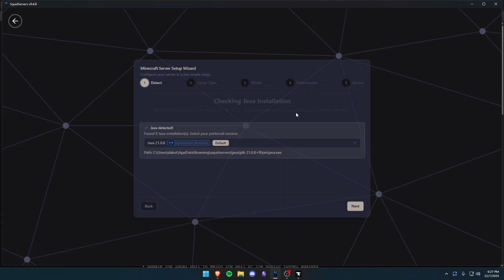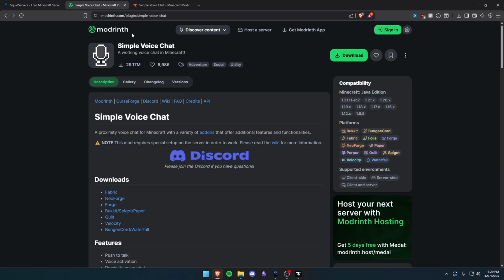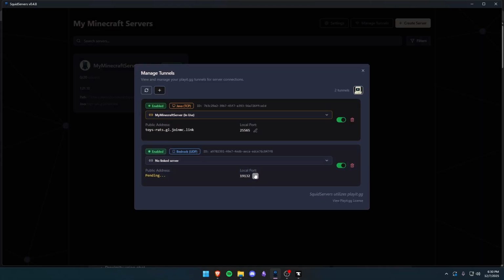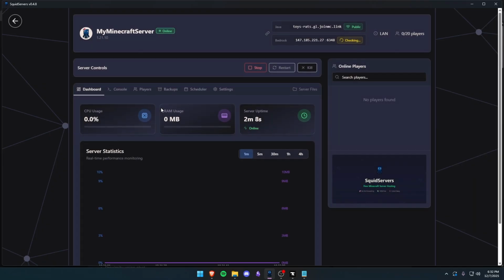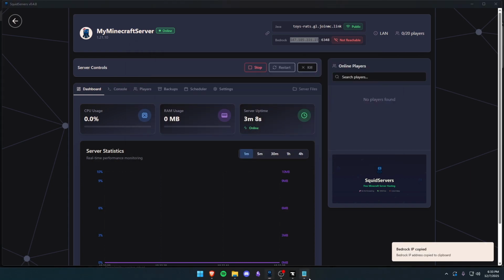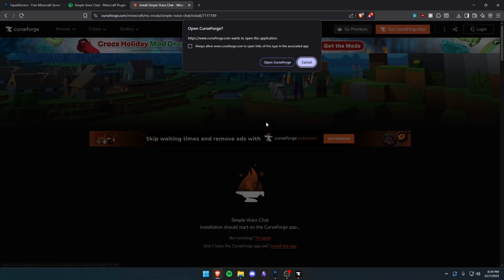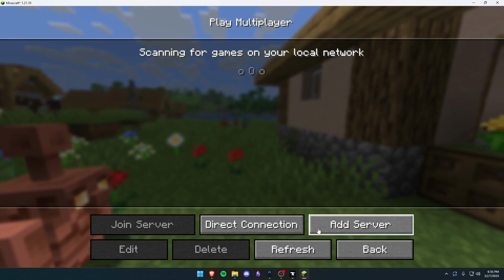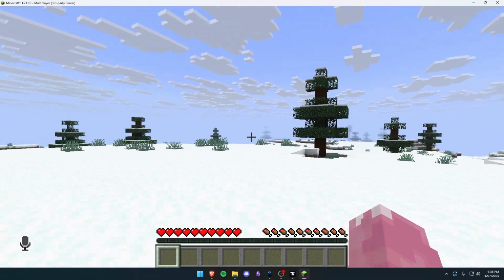How To Setup Simple Voice Chat On SquidServers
This video servers as a tutorial to answer the common question we get in our discord server of how to enable the simple voice chat plugin!

Have a good rest of your day :)